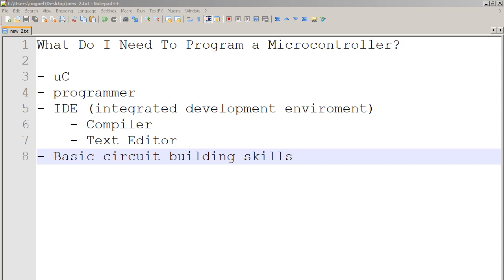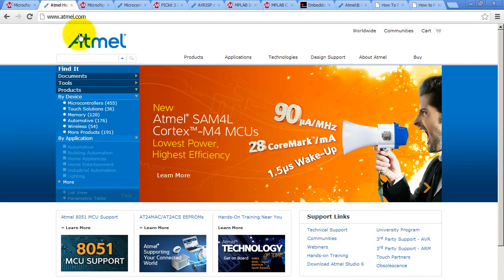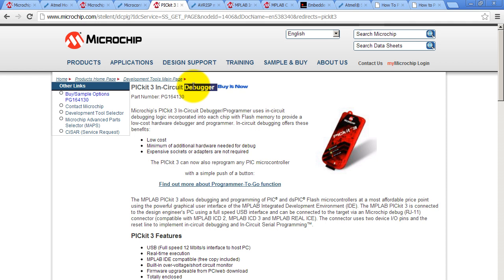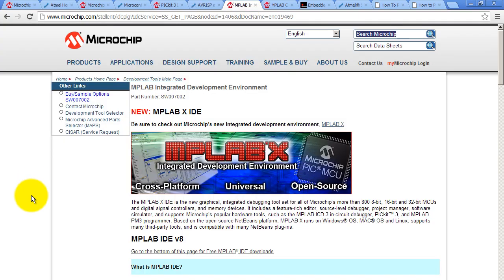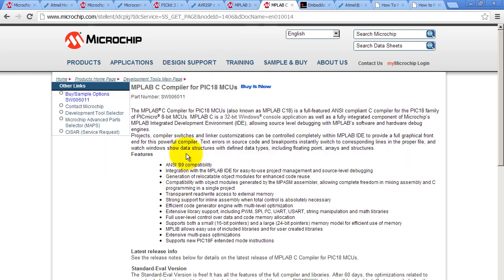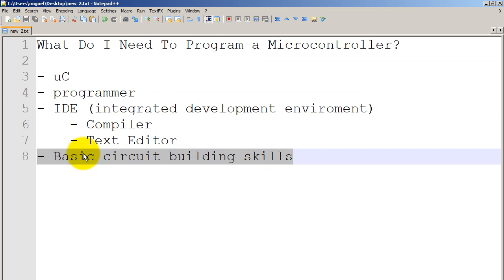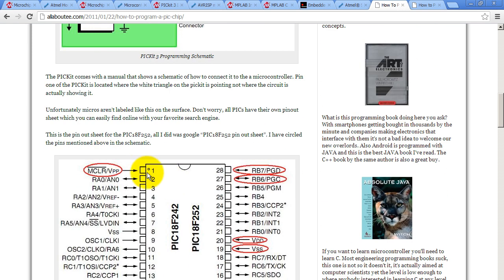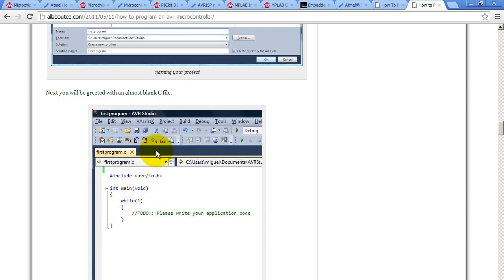How To Program a Microcontroller - What Do I Need?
The tools you need to program a microcontroller are: a microcontroller, programmer, integraded development enviornment (compilter, text editor), basic circuit building skills